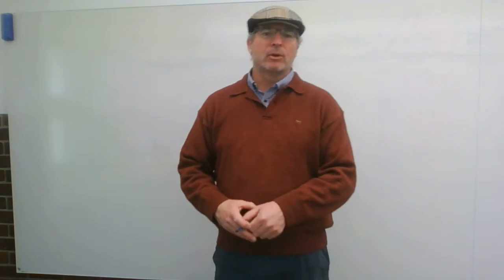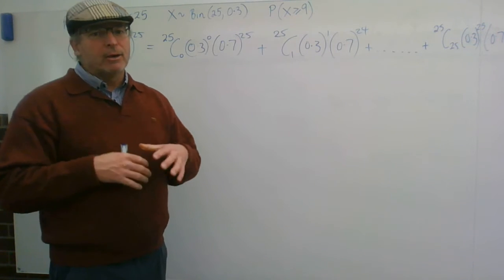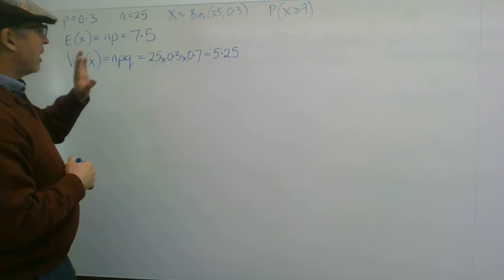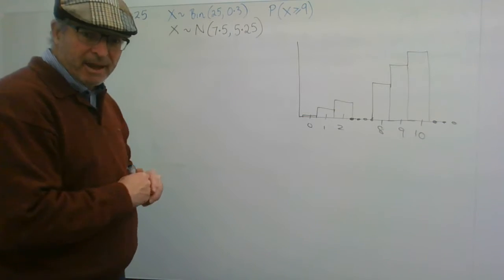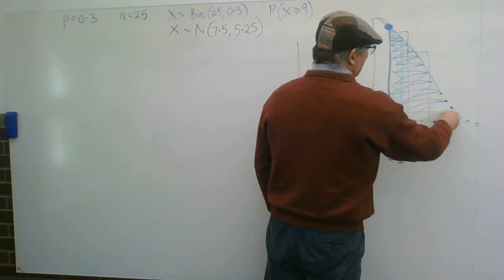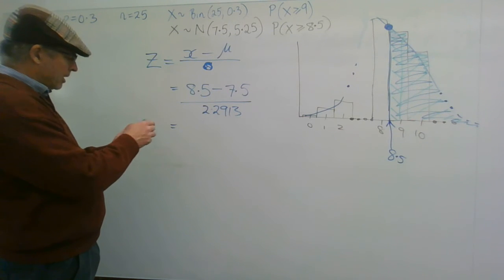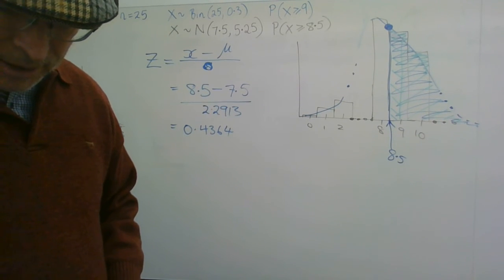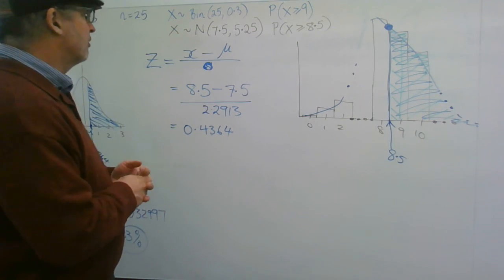Normal Approx to Binomial